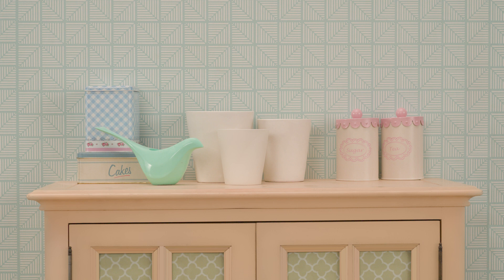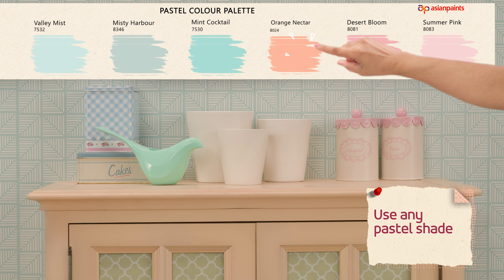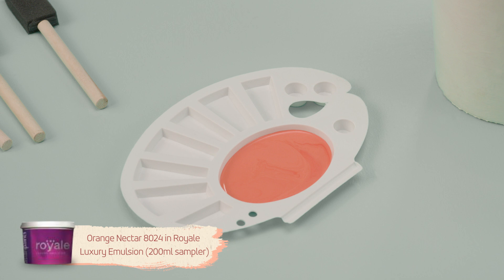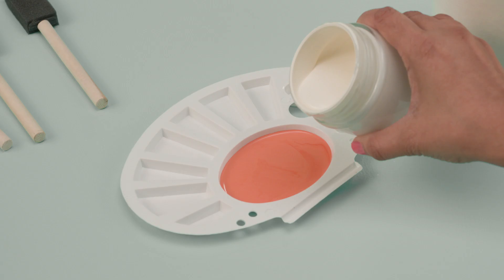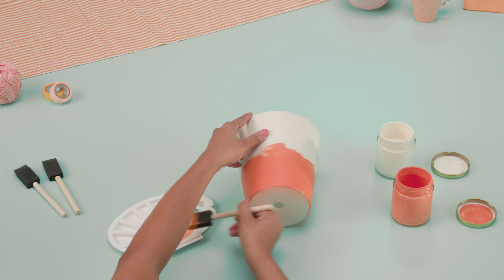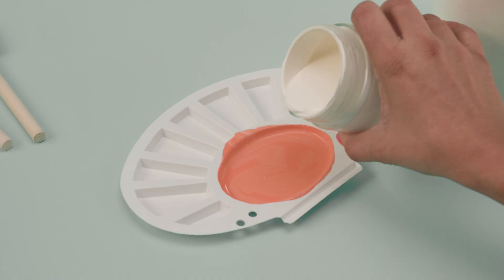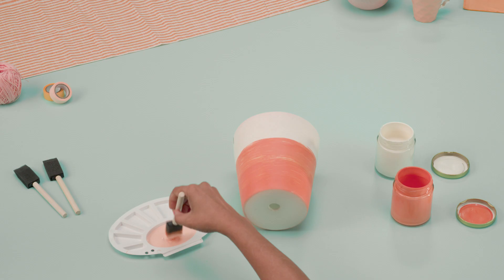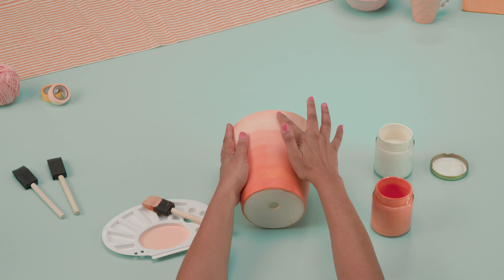Make Your Very Own Stylish DIY Ombre Tumbler With This Simple Design Hack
Give your sideboard an uplift with these pastel, ombre DIY tumbler. This pastel, DIY tumbler is the easiest way to add freshness to your sideboard – put some flowers or place a candle, and see the space come alive.